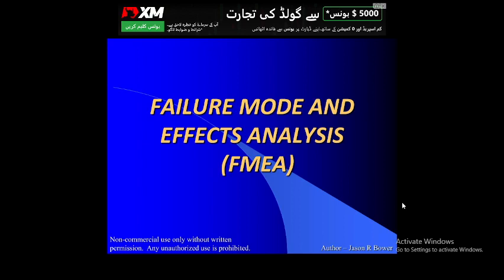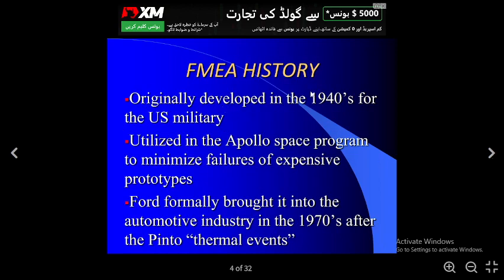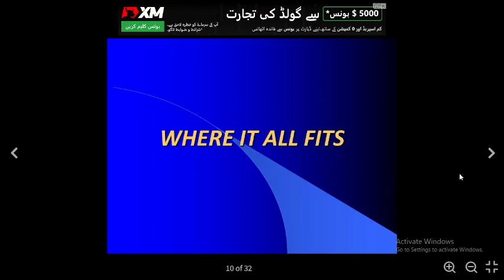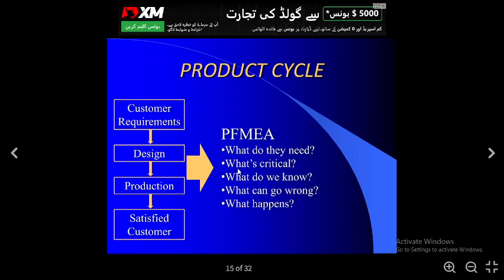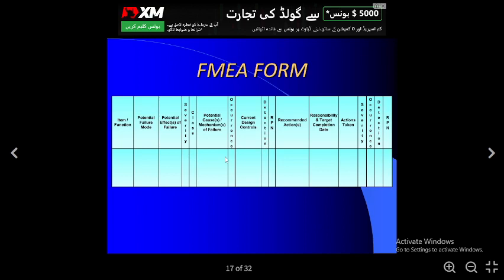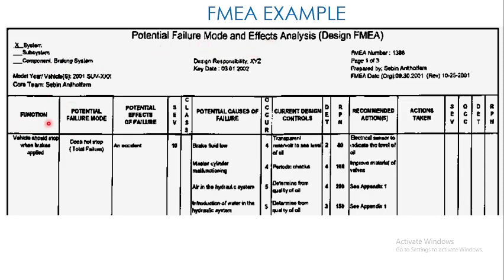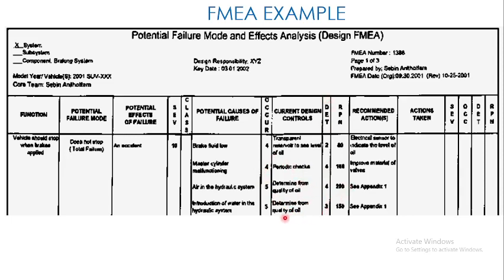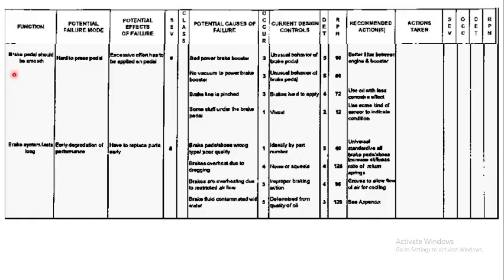Failure Mode Effect Analysis (FMEA)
In this video, we study basic FMEA, its background , its types and how RPN is  calculated and a basic FMEA form.